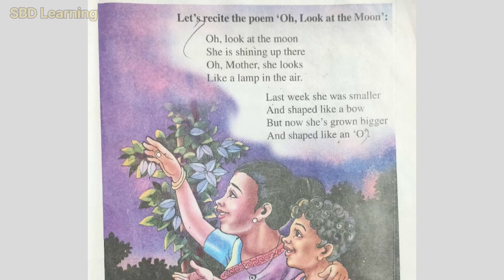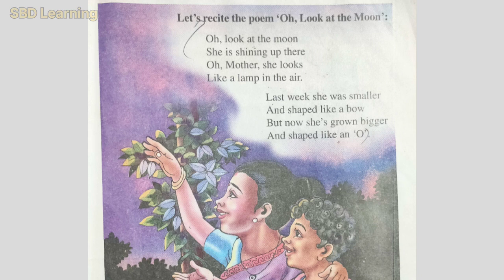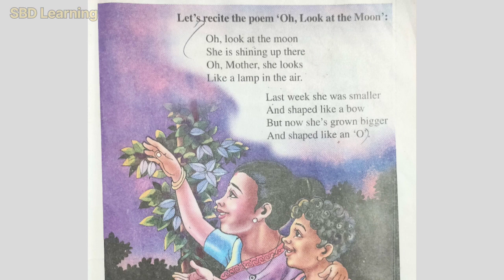class 4 // Oh, look at the Moon poem // class4 chapter 1 // rhymes// english poem